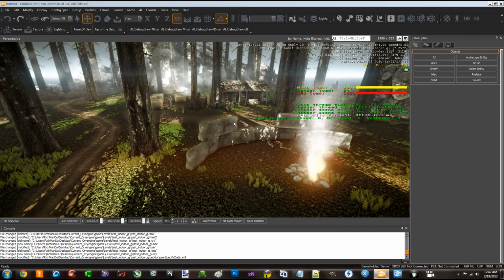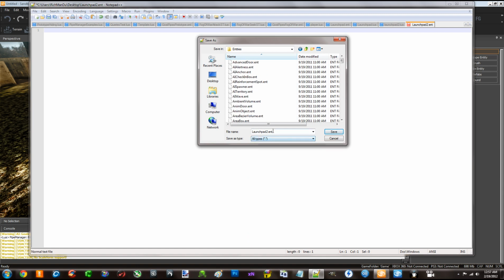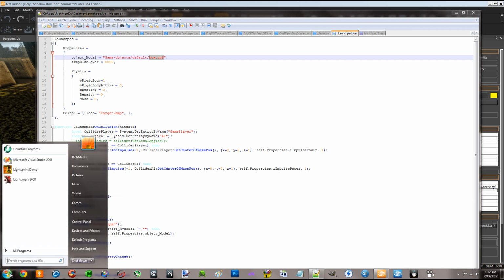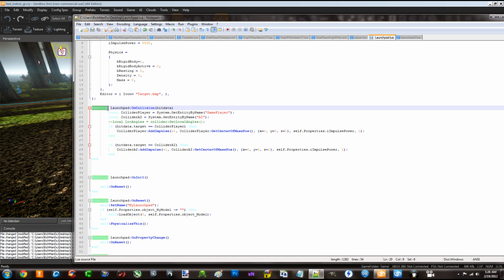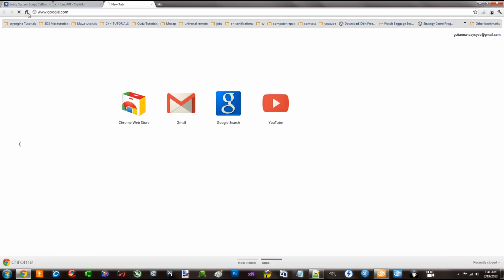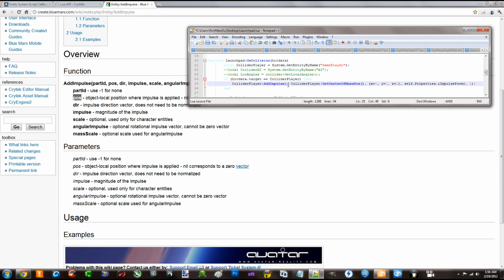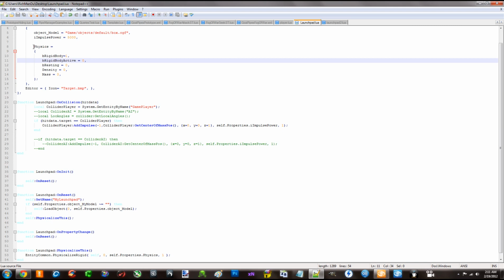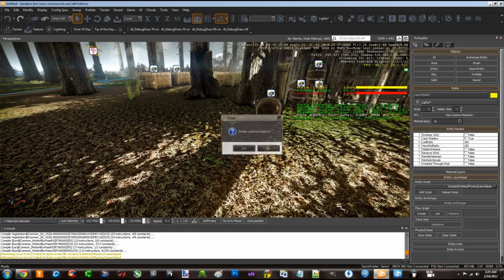Creating A Custom "Launchpad" Entity and script in Lua and Showing My Custom AI in Cryengine part 1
Creating A Custom "Launchpad" Entity and script in Lua and Showing You My Custom AI That i will teach you how to make. Cool Right!? How many videos on the web show you how to make your own custom AI? NONE! Remember all of my tutorials will be HD so if its not just wait before watching, youtube takes a while to post the HD version.